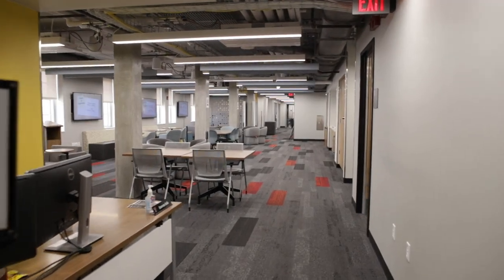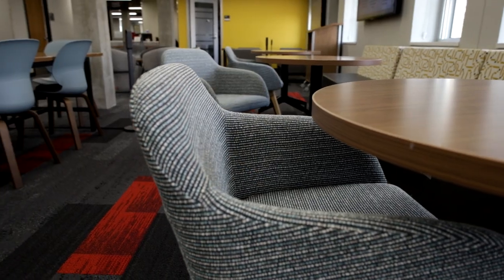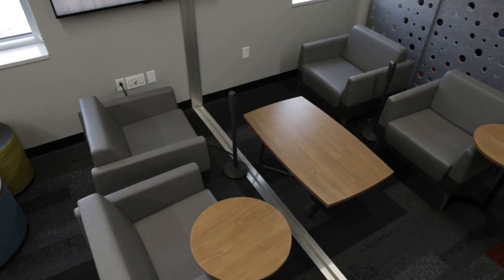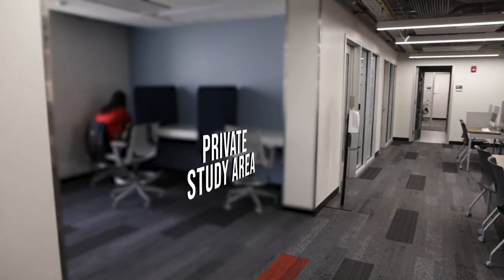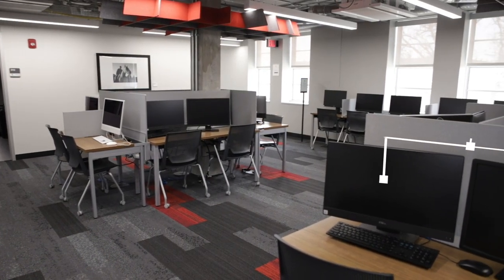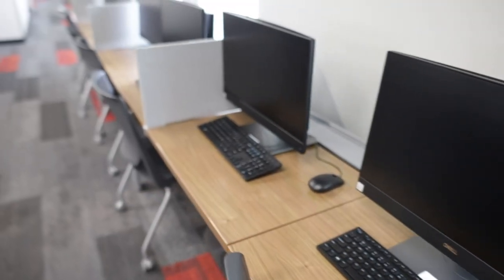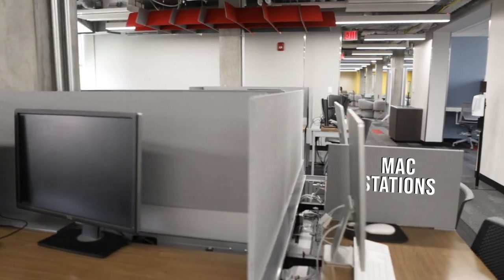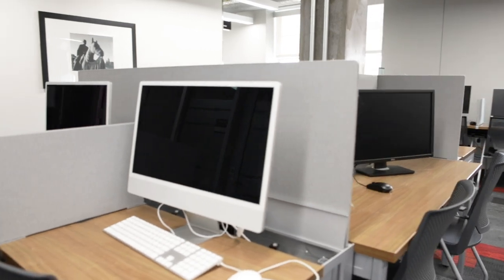Texas Tech Graduate Center Video Tour